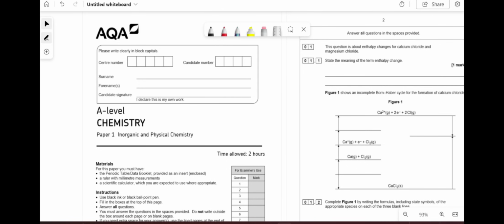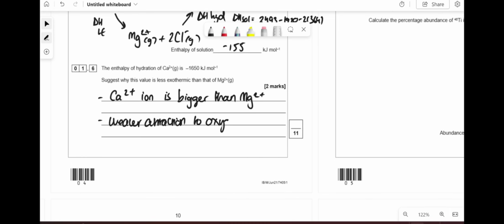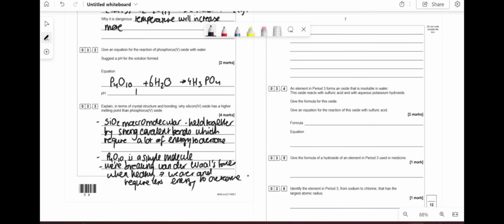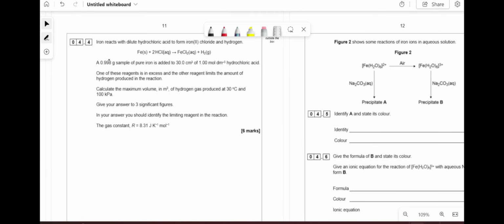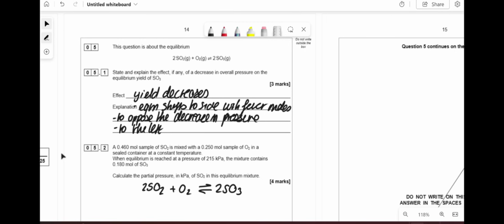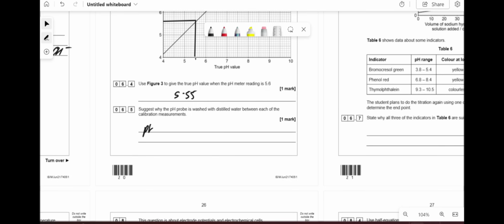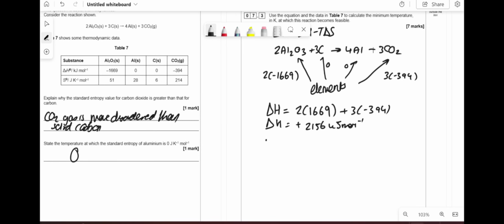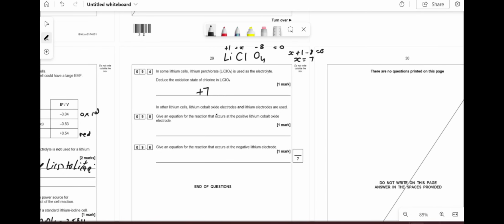AQA A-Level Chemistry June 2021 Paper 1 [Walkthrough and Tutorial]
Timestamps:
00:00 Question 1
10:49 Question 2
15:34 Question 3
24:19 Question 4
39:53 Question 5
48:23 Question 6
58:53 Question 7
1:05:32 Question 8
1:11:10 Question 9

Credits:
Ishraq Choudhury: Video content and narration: